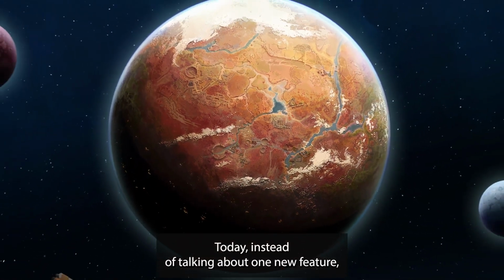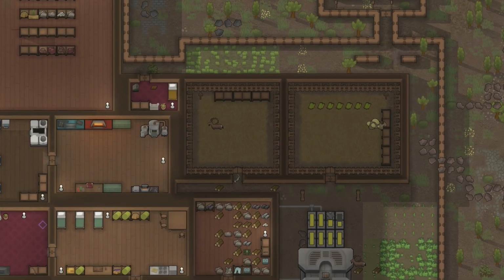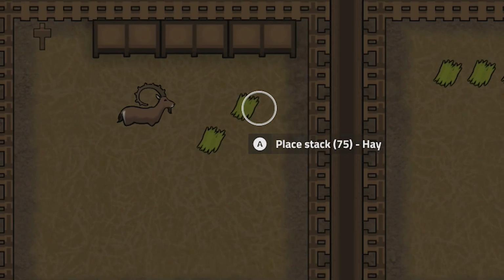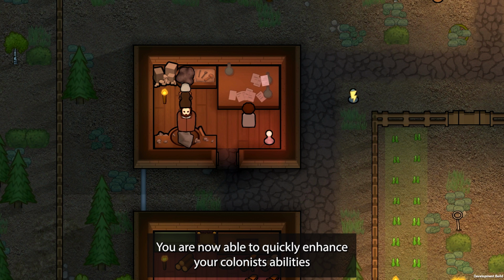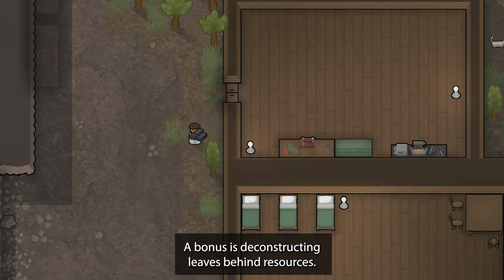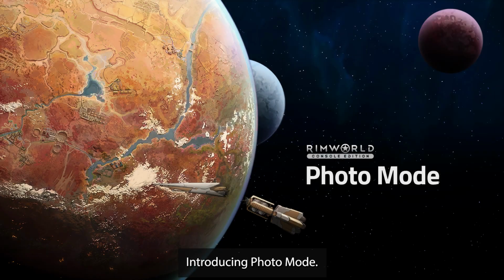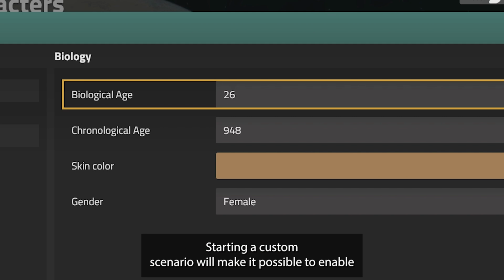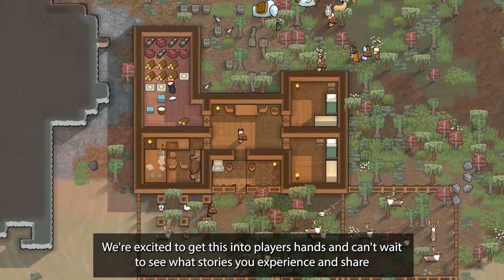RimWorld Console Update: Cheat Mode, God Mode, Photo Mode and Colonist Customisation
Introducing all the brand new features added to RimWorld Console Edition.

Three survivors from a crashed space liner are forced to build a colony on a frontier world at the rim of known space.

RimWorld is a sci-fi topdown survival game driven by an AI storyteller. Manage colonists' moods, needs, individual wounds, and illnesses. Engage in small-team tactical gunplay. Fashion structures, weapons, and apparel from metal, wood, stone, cloth, or futuristic materials. Fight pirate raiders, hostile tribes, rampaging animals, giant tunnelling insects and ancient killing machines. Tame and train cute pets, productive farm animals, and deadly attack beasts. Watch colonists develop relationships with family members, lovers, and spouses. Discover a new generated world each time you play.